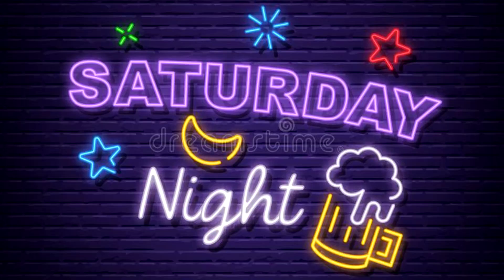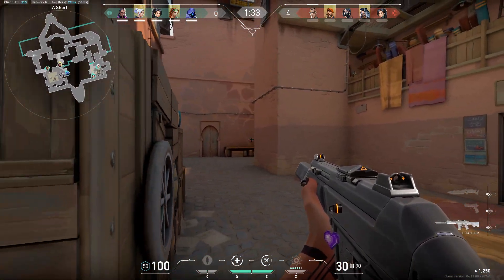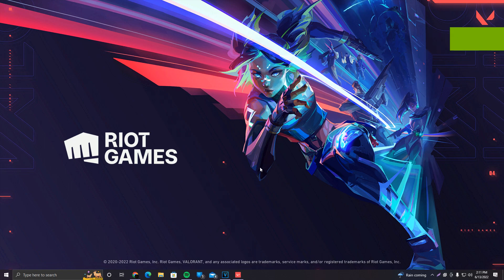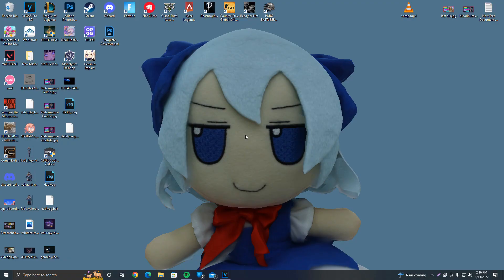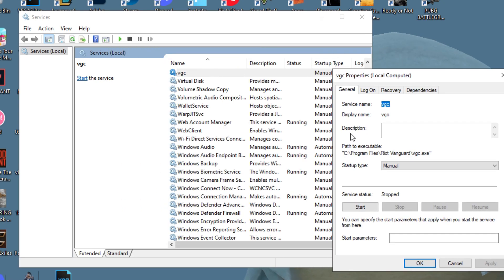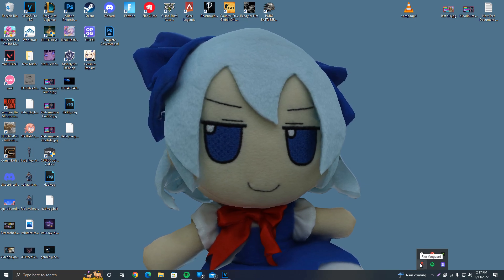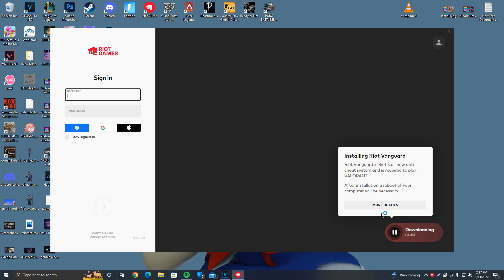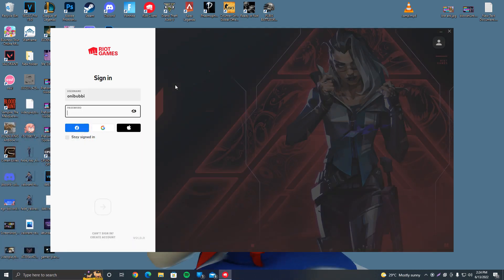VANGUARD NOT Initialized FIX 2022 | Valorant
Hiyo! This is a tutorial on How to fix Vanguard not Initialized error in Valorant 2022!